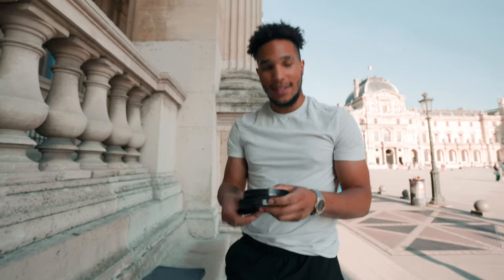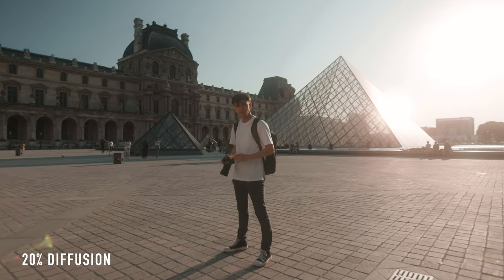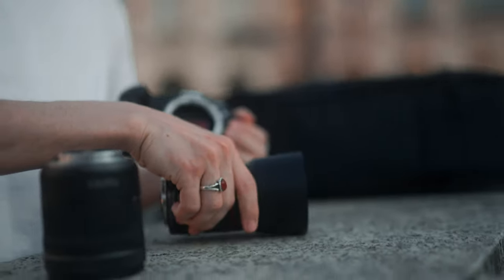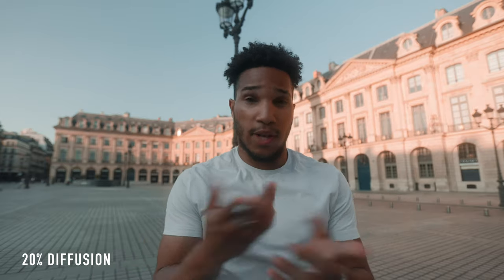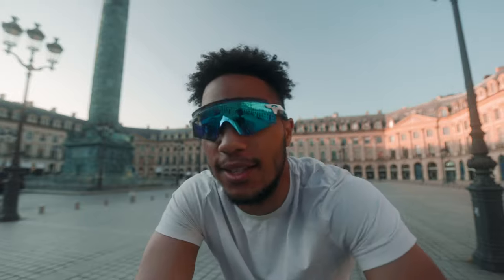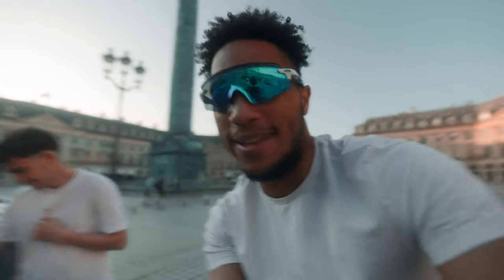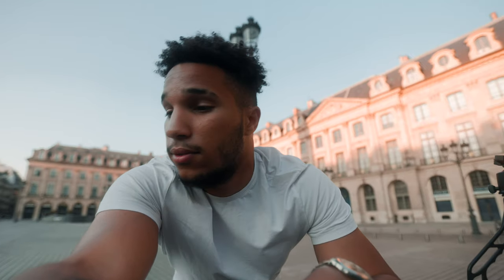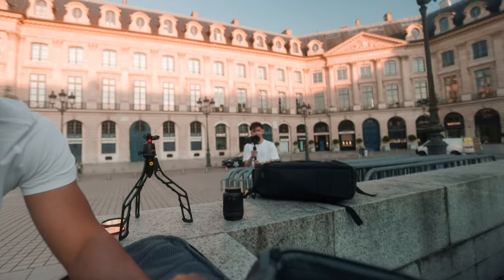Moment Pro Mist filters!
Testing out the moment Cinebloom filters. We have the 5% 10% and 20%.

⚡MY GEAR⚡
Main Camera
Favorite Lens
Vlog Lens
Camera Bag
BEST MIC
MY Drone
FPV Drone